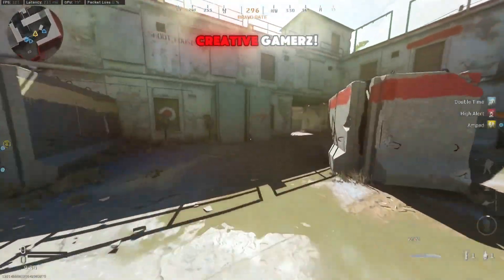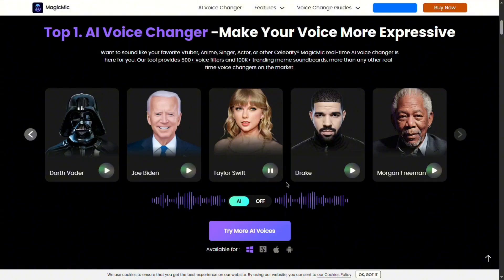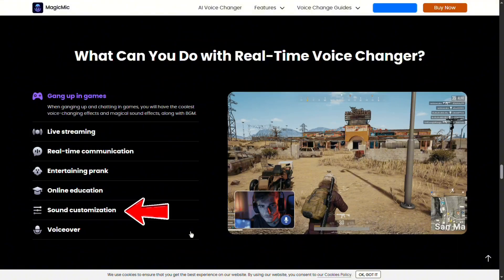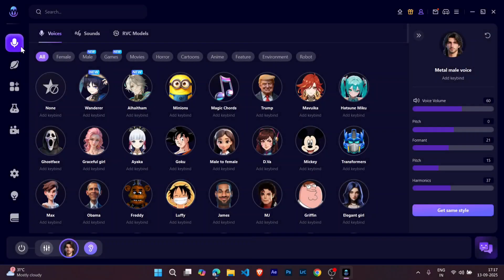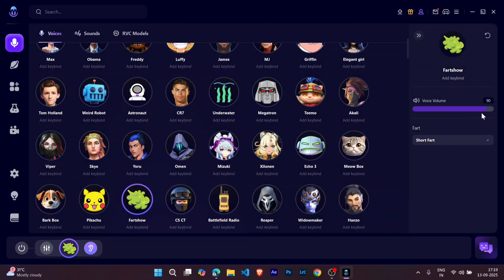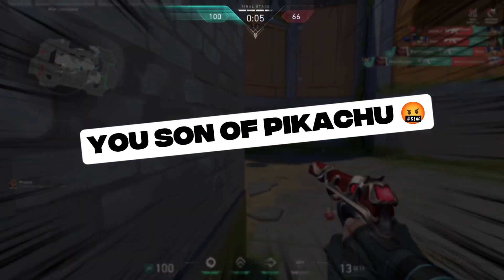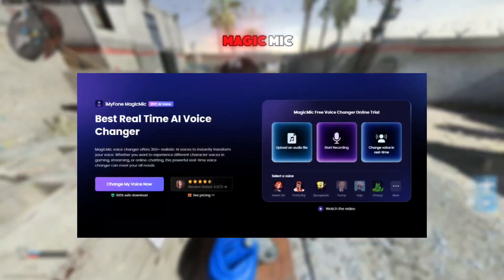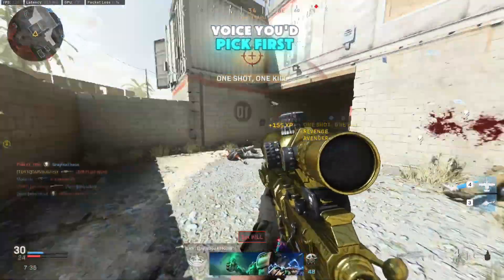🎮 Best AI Voice Changer for Gamers & Streamers! | iMyFone MagicMic Review & Tutorial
Try iMyFone MagicMic Right Now!

🔊 Ever wanted to sound like your favorite anime character, celebrity, or even a game icon while gaming or streaming? With iMyFone MagicMic, you can do exactly that—in real time!

In this video, I’ll give you a complete review & tutorial of iMyFone MagicMic, show you how to set it up, explore its best features, and demonstrate live examples of how it works across games, Discord, Zoom, and more. If you’re a gamer, streamer, or content creator, this tool is a must-have to make your sessions more fun and engaging.

🎮 MAGICMIC HIGHLIGHTS:

- Real-time AI voice changing on PC
- Perfect for gamers, streamers & online chats
- Huge library of voices: anime, celebrities, robots, and more
- Works with Discord, Zoom, OBS, games & social apps
- Easy setup with customization & sound effects

🧠 WHAT’S INCLUDED IN THIS VIDEO:

- Step-by-step setup guide for MagicMic
- Live voice demo with multiple filters
- Overview of top features & customization options
- Best voices for gaming & streaming
- Compatibility with apps and platforms

⏱️ Timestamps

0:00 – Don't Miss!
0:26 – iMyFone MagicMic Features
1:28 – MagicMic Setup
1:54 – Funny Voices
2:57 – Voice Reactions
4:07 – Final Thoughts